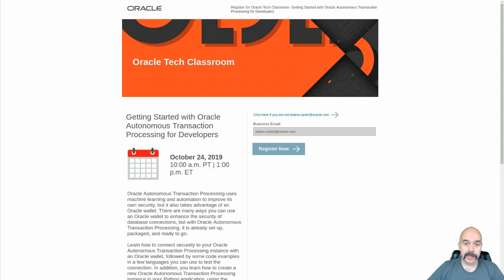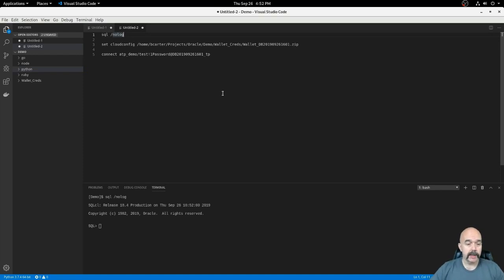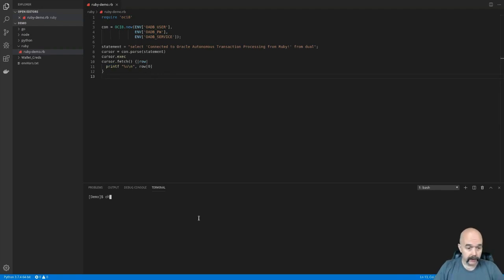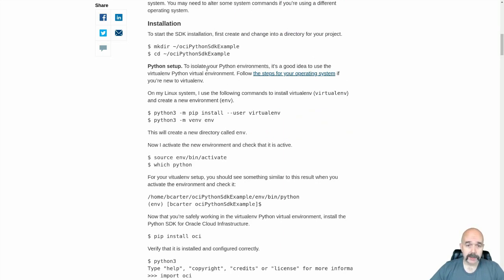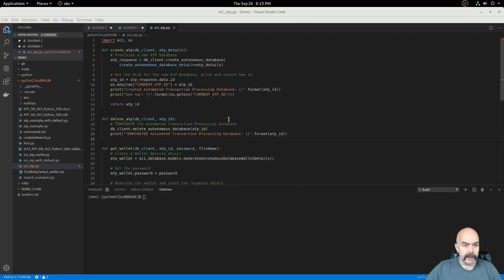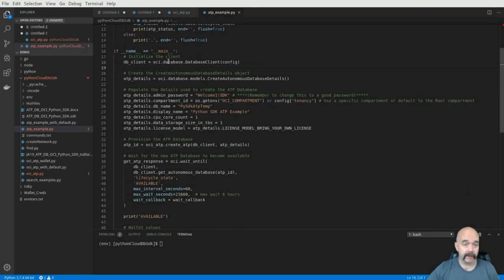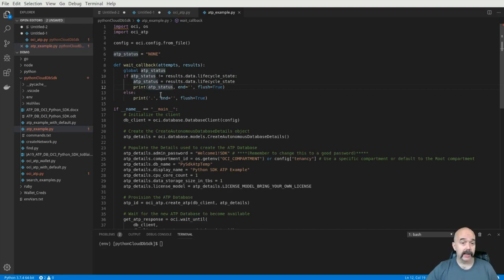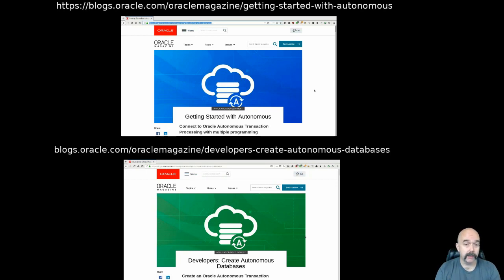Getting Started with Oracle Autonomous Transaction Processing for Developers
Oracle Autonomous Transaction Processing uses machine learning and automation to improve its own security, but it also takes advantage of an Oracle wallet. There are many ways you can use an Oracle wallet to enhance the security of database connections, but with Oracle Autonomous Transaction Processing, it is already set up, packaged, and ready to go.

Learn how to connect securely to your Oracle Autonomous Transaction Processing instance with an Oracle wallet, followed by some code examples in a few languages you can use to test the connection. In addition, you learn how to create a new Oracle Autonomous Transaction Processing instance in your Python application, using the Python SDK for Oracle Cloud Infrastructure.

Blaine Carter
Oracle Developer Advocate